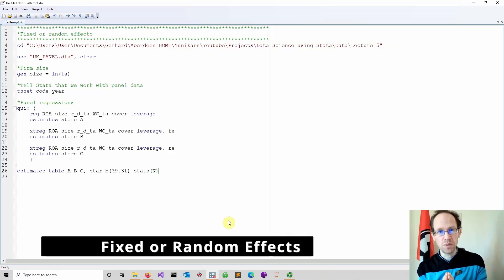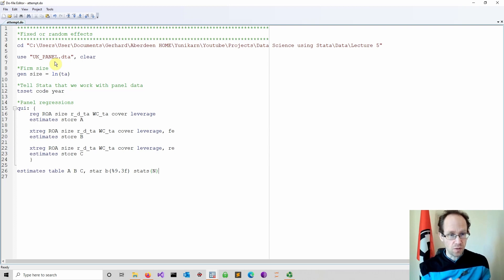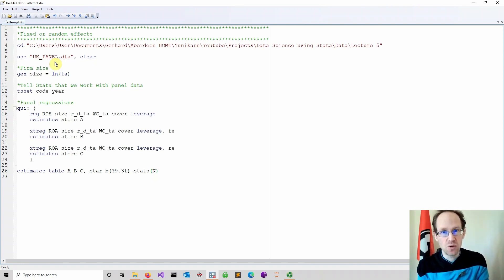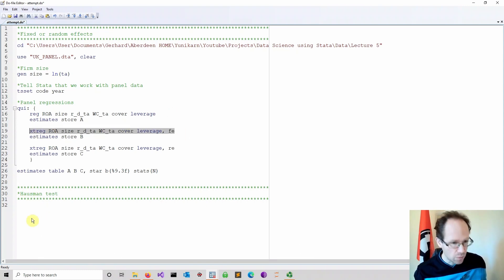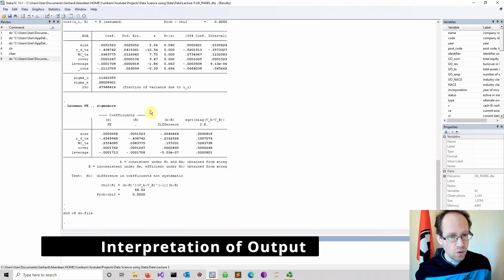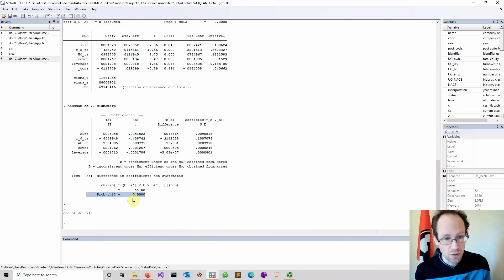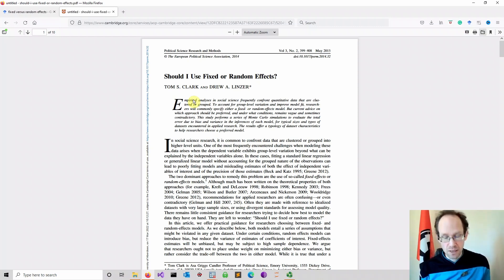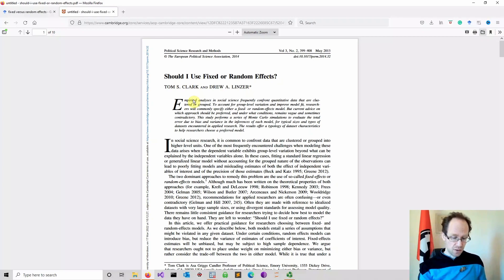Fixed or Random Effects? Does the Hausman Test fail?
【Ｏｎｌｉｎｅ　Ｃｏｕｒｓｅｓ】

This video discusses whether you should use fixed or random effects for your panel data analysis. We explain how the Hausman test works and - most importantly - when the Hausman test fails! We cover biased estimators, the efficiency of estimators, and the implementation in Stata. Again, I focus on an intuitive understanding of the methods - no theory - just data fun!

*Chapters*
0:00 Fixed or Random Effects
0:26 Worked Example
0:53 How does the Hausman Test work?
1:12 Bias
1:45 Efficiency
3:21 Implementation in Stata
4:42 Interpretation of Output
6:23 Warning: Hausman Test fails!

This course offers a complete introduction to Data Science. You do not have to have any background in statistics, mathematics or the use of software (Stata). We will cover a wide range of topics, including (1) Introduction to statistical models and Stata, (2) Exploring data, (3) Regression analysis, (4) Post estimation analysis, (5) Analysing panel data, (6) Binary choice models, (7) Model specification, and (8) Measuring the immeasurable: CFA (confirmatory factor analysis) and SEM (structural equation models). The academic version of this course was developed using the title “Analysing Qualitative and Quantitative Data” at SOAS University of London (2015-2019). A much more applied version was created for HMRC and delivered from 2012 to 2015. This version is a very applied and hands-on experience in data science – modified for YouTube.